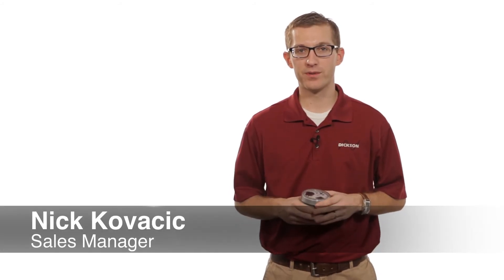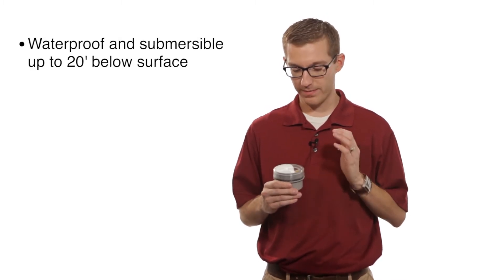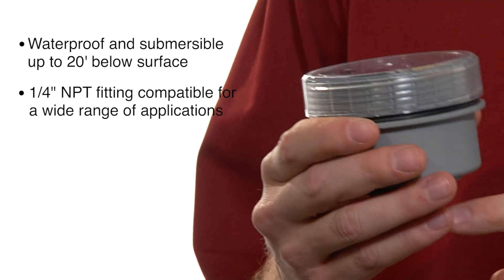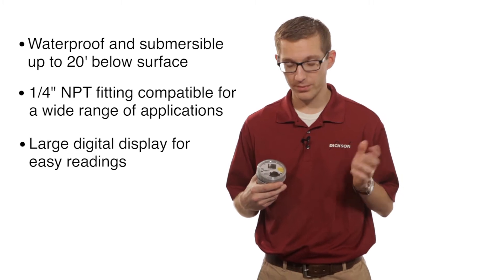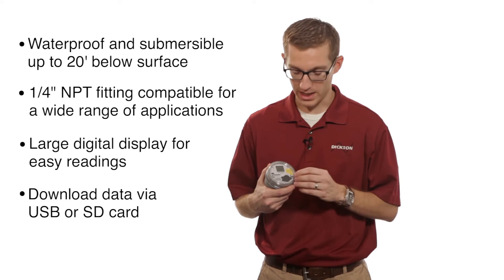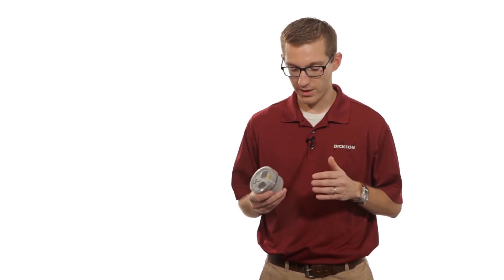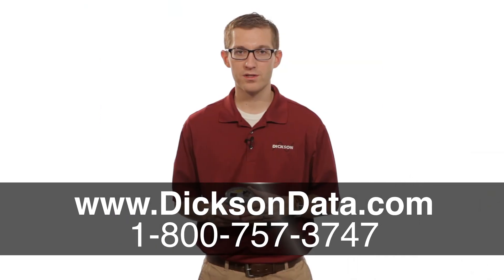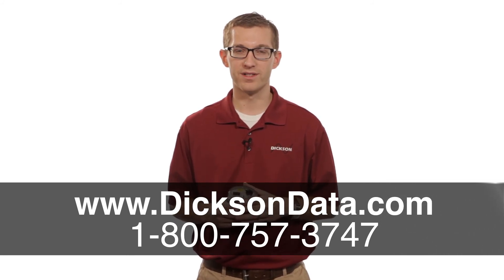Dickson Pressure Data Logger: PR325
Dickson's Sales Manager, Nick, outlines the features and benefits of Dickson's Pressure Data Logger. He cites the large display of the device, and the 1/4" NPT fitting of the logger.